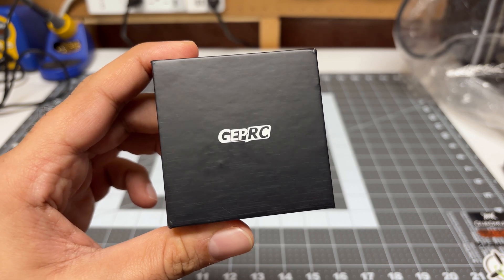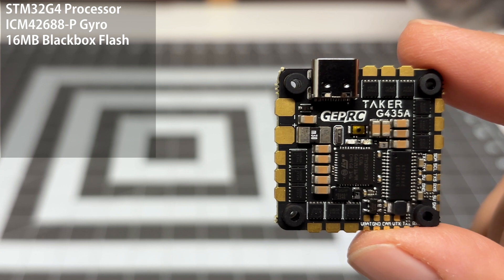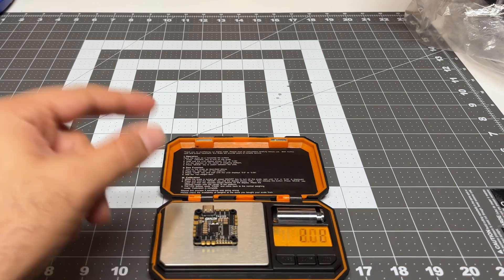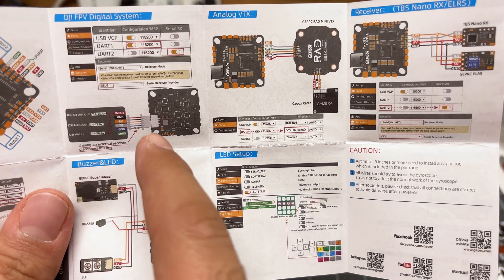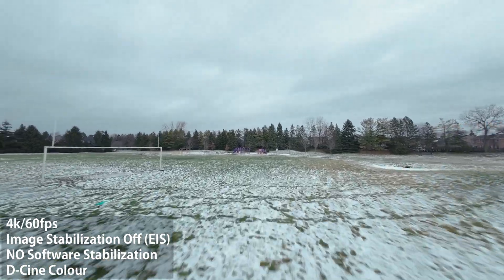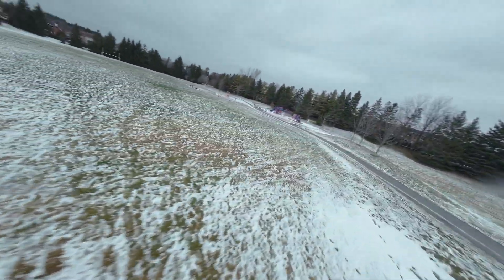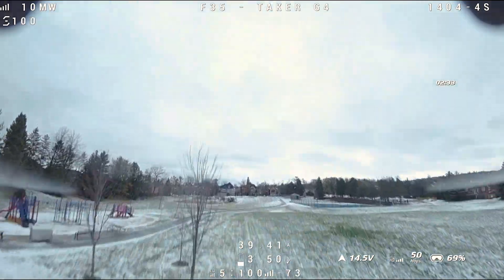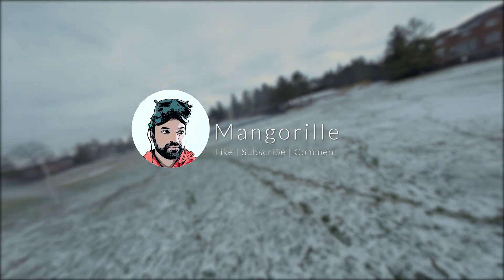This AIO Has ZERO Reviews On YouTube! | NEW GEPRC Taker G4 35Amp AIO Flight Controller Review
The elusive search for an even lighter Quadmula sub 250gram quad continues... This time we focus on weight savings through the use of a new AIO.

Video Settings:
16:9 @ 4k/60fps
Auto Transmission
D-Cine Colour

Items suggested in this video
GEPRC Taker G4 35A AIO:

Videos you may want to check out
My Fastest 3.5" Freestyle Quad UPGRADE Ever! | Quadmula Siren F35 Split Build & Review